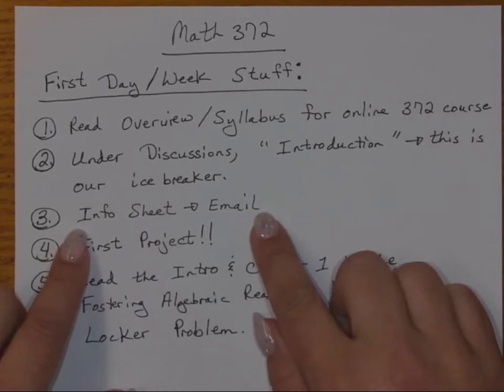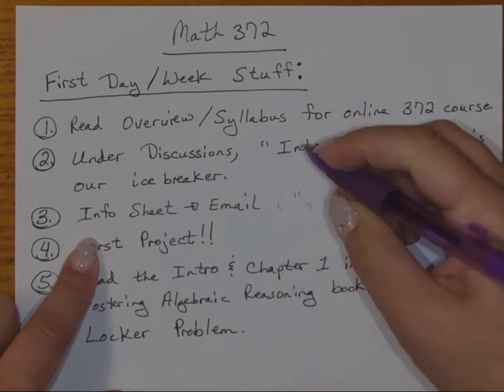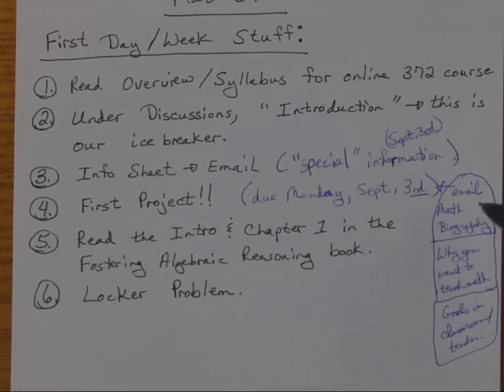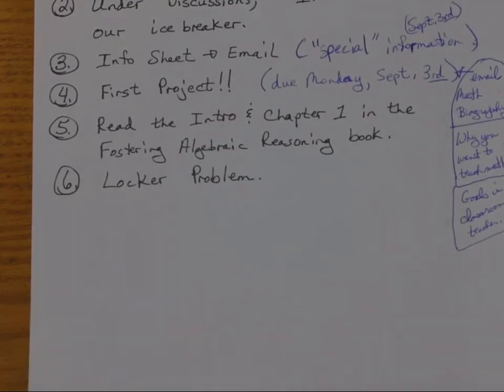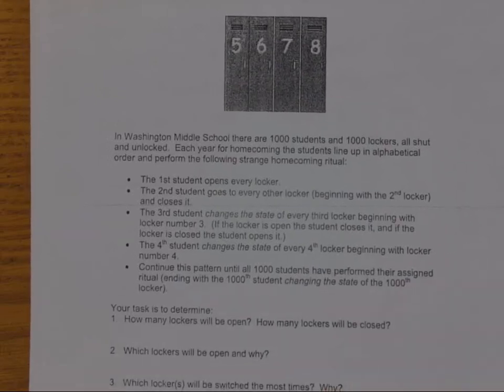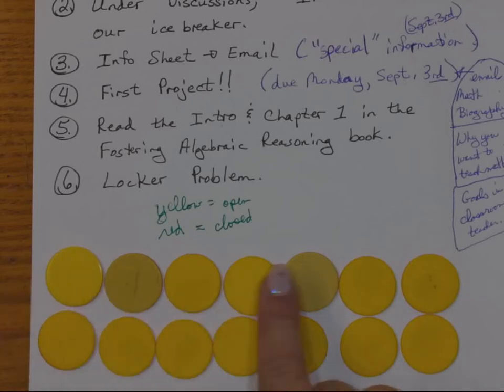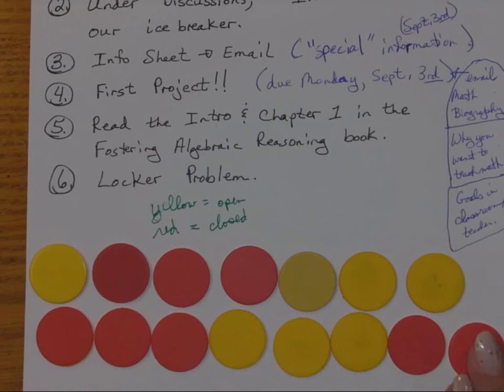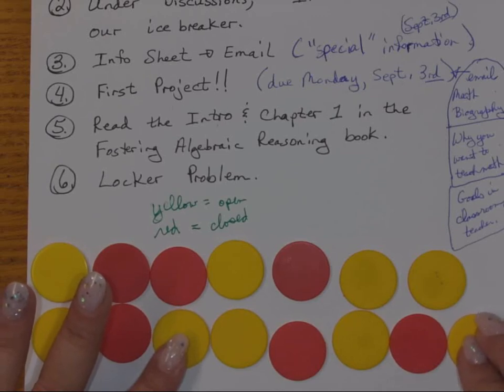Week ONE Content Video 1 Day 1 including Locker Problem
First Video of Content on Algebraic Reasoning